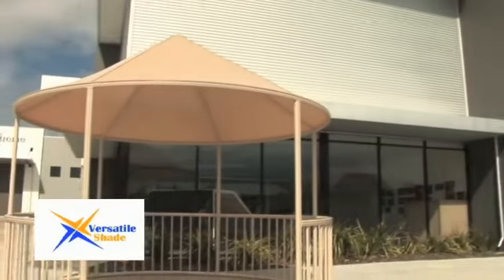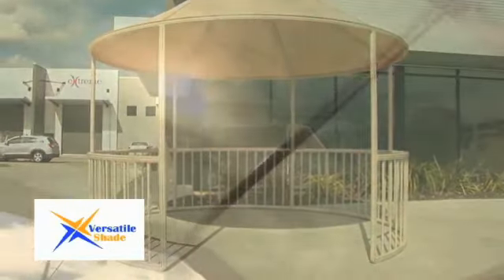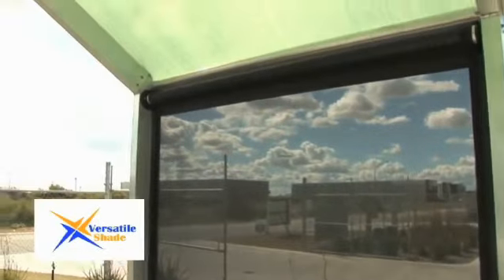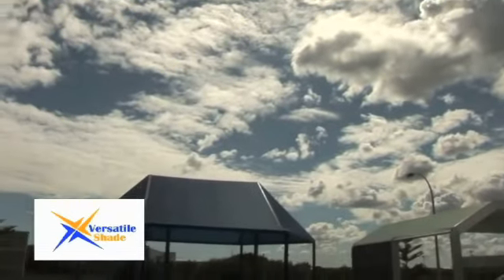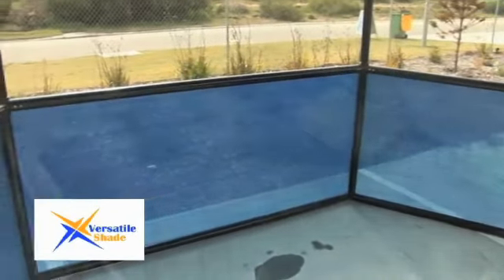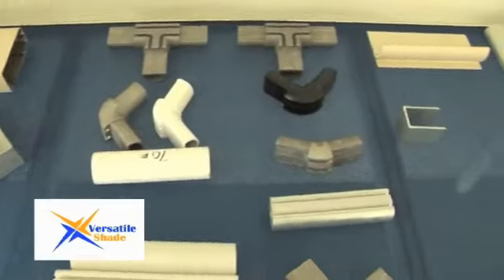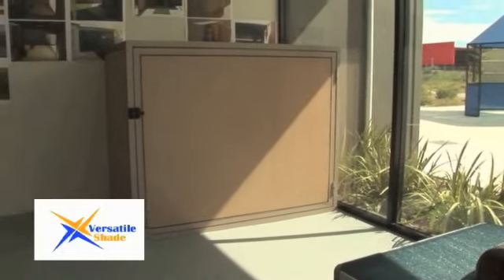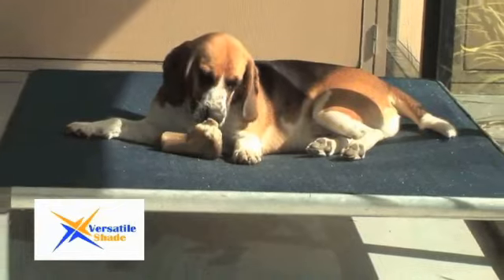Patio Builders Jandakot Versatile Shade WA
Versatile Shade located in Jandakot is an excellent choice if you are looking for patio builders or patio construction. To learn more call , visit us at 3/47 Biscayne Way, Jandakot, WA, 6164 or check the url above.